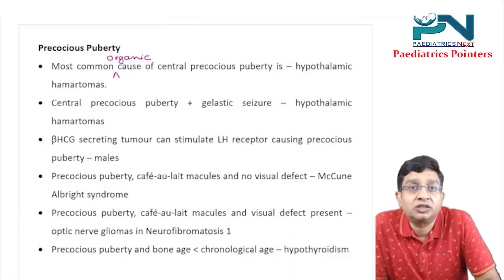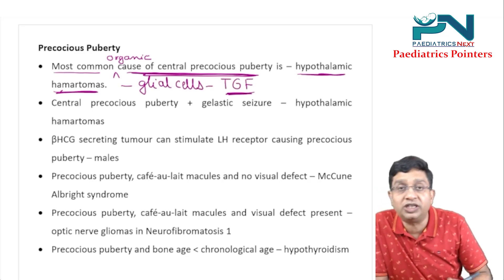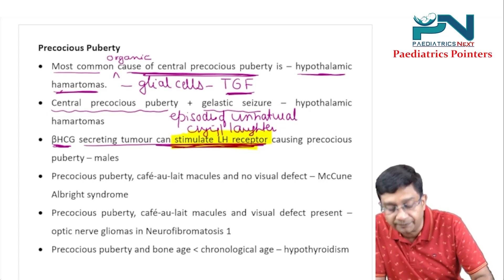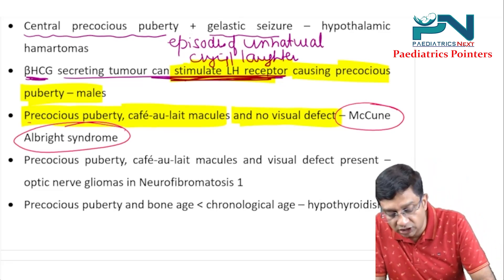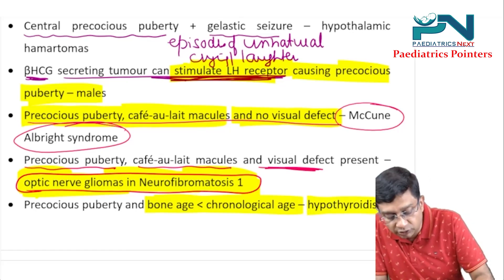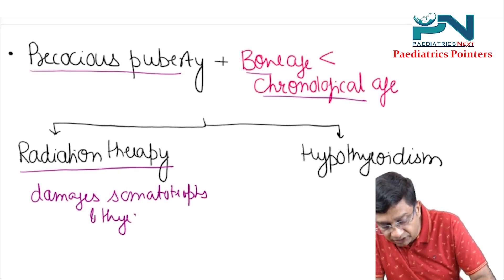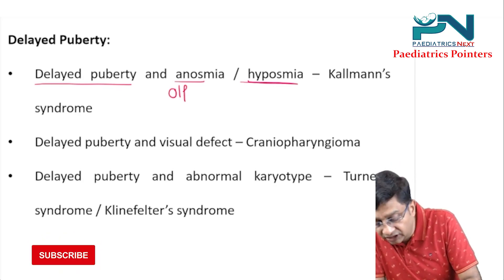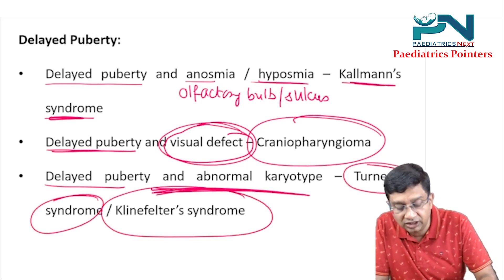Puberty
Happy learning